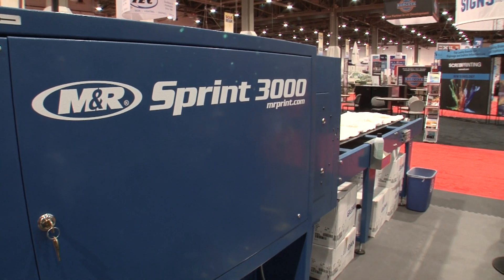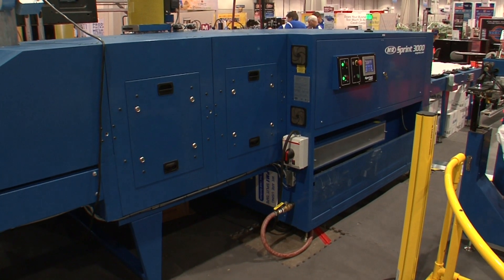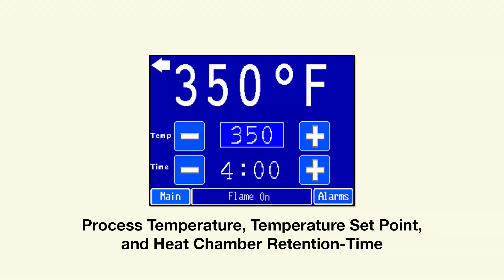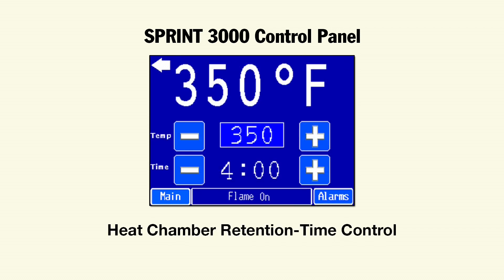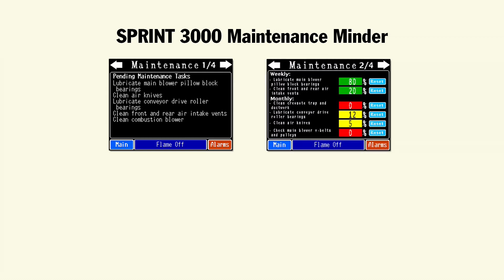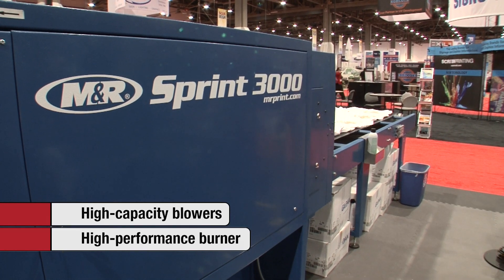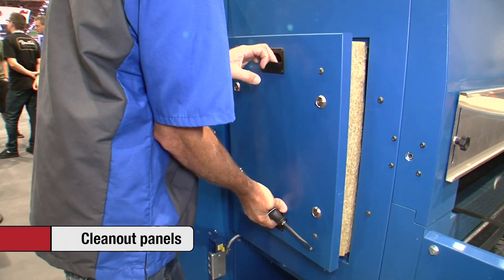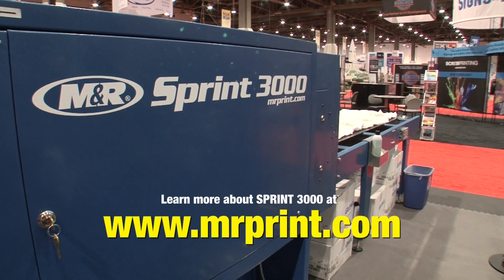Sprint 3000 - Gas Conveyor Dryer - M&R Screen Printing Equipment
Sprint 3000 is the latest incarnation of the most innovative and dependable line of gas conveyor dryers in the screen printing industry. For over twenty years, M&R’s venerable Sprint Series has been the overwhelming choice of professional screen printers who demand quality, consistency, and efficiency in their equipment and in the output they generate. The new features M&R is introducing in the Sprint 3000 Series include a color touchscreen interface, new high-capacity circulation and exhaust blowers, an integrated roll-down outfeed hood, cleanout access panels on the sides of the burner sections and drone modules to simplify cleaning and maintenance, and a retention-time belt-speed control that makes it easy to duplicate settings and eliminates the need to convert feet per minute into the time substrates will spend in the heat chamber. That in turn results in more user-friendly operation and greater precision in achieving optimal curing and drying. Sprint 3000’s color touchscreen interface displays real-time dryer performance data, including dryer temperature, dryer temperature history, heat-chamber retention time and output from the included temperature probe, which can be used to track substrate temperature as it passes through the dryer. It also includes Job Recall™, which allows operators to store operational parameters under operator-chosen alphanumeric names—and recall those named settings later for similar substrate/ink combinations. And to help keep Sprint 3000 operating at peak performance, M&R’s Maintenance Minder™ System alerts operators when scheduled maintenance is due.

Available in liquid propane (LP) or Natural Gas (NG) versions, all Sprint 3000 dryers utilize exceptionally efficient high-performance burners with ample capacity. The burner system includes its own combustion air blower, allowing precise metering of the air-to-fuel mixture to achieve optimum efficiency. There are also separate blowers for circulation and exhaust, each designed for maximum efficiency on a wide range of inks and substrates. A high-volume forced air system quickly brings the conveyor dryer chamber to the desired temperature, speeding the start of production. Process temperatures and set temperatures are controlled digitally. Temperature consistency is ensured by a fuzzy-logic controller, which responds to ambient temperature changes by keeping chamber heat within 1° of target temperature at the thermocouple. A tower light shows when temperatures are within user-set parameters. When readings fall outside those settings, a temperature monitor issues visible and audible alarms. An automatic shutdown sequence keeps the blower and belt running until the chamber has cooled, minimizing or eliminating the need to monitor conveyor dryer shutdown. The entry and exit openings are adjustable to fit a wide range of substrates, and large belt rollers are machined with a slight crown to ensure positive belt tracking.

Dryers in the Sprint 3000 line are available in a wide variety of configurations, belt widths, and chamber lengths. Sprint 3000 dryers have the highest production capacity in their class and are the most energy efficient. Heavy-duty thermal insulation prevents heat from migrating from the conveyor dryer chamber into the workplace, while CoolSkin™ technology leaves the dryer skin cool to the touch. Fast cure rates and high product throughput maximize dryer capacity and minimize per-unit cost. The Sprint 3000 Series is simply the industry's most efficient, innovative, and affordable line of high-production gas screen printing conveyor dryers, and Sprint 3000 gas conveyor dryers are ready to tackle the production challenges of the next twenty years.